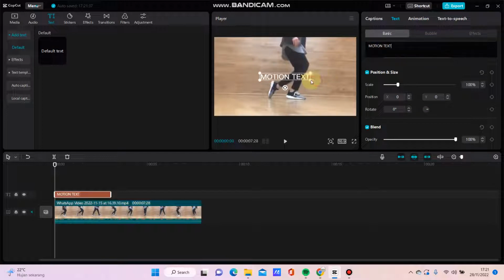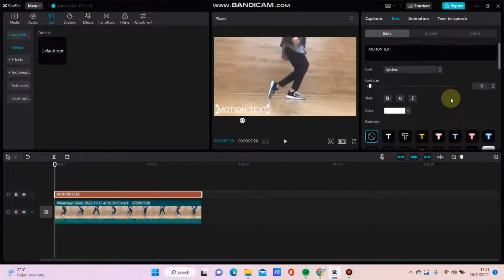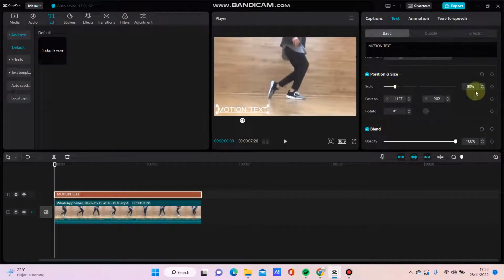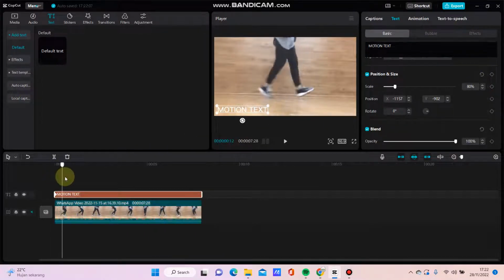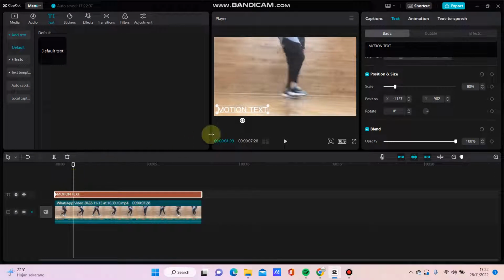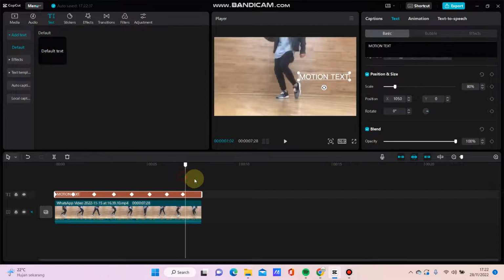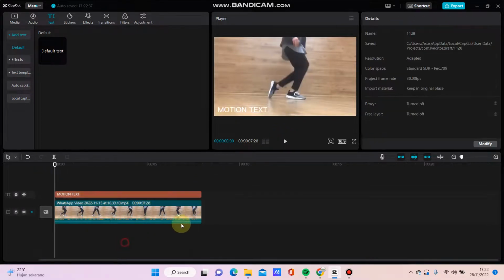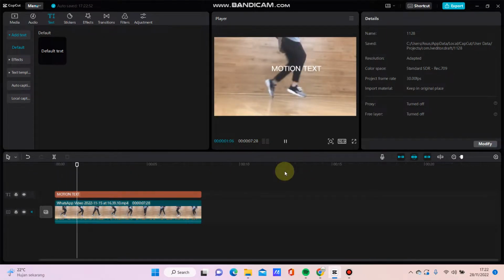How To Make Motion Text In CapCut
This Video Will Show You How To Make Motion Text In CapCut.